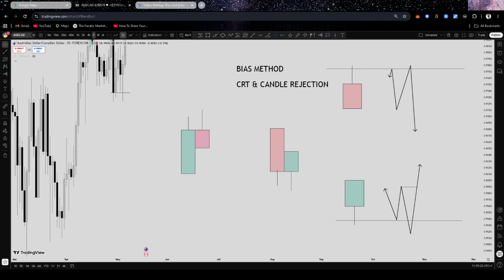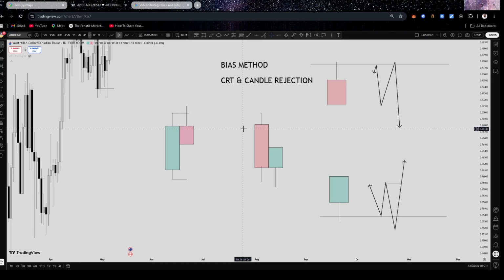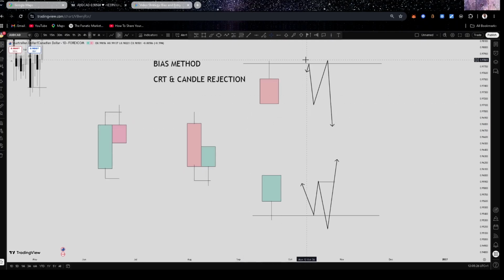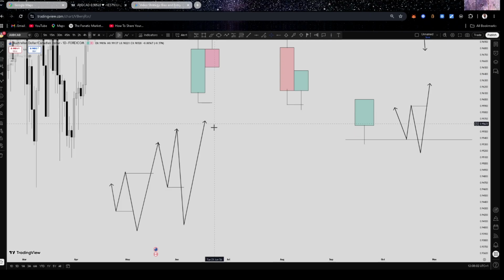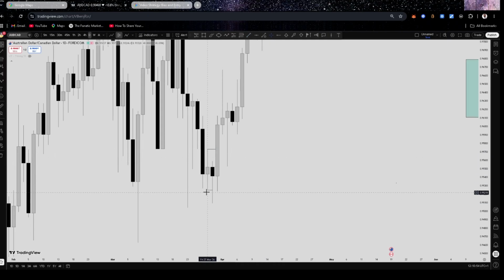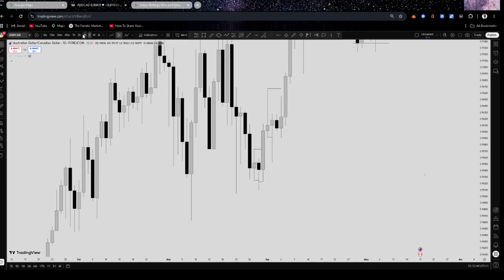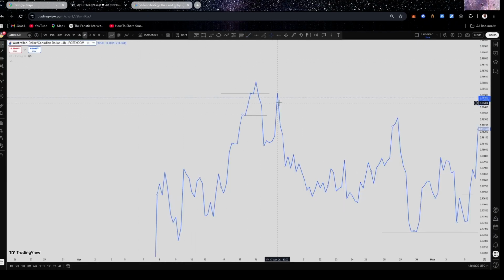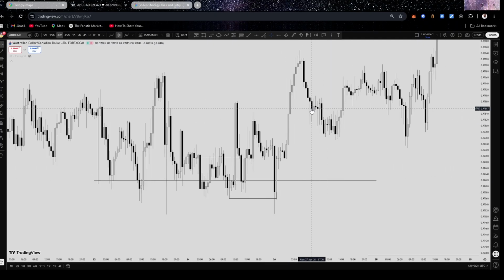How to Find Daily Bias & Entries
Most traders have a "commodity" strategy—they use the same retail patterns that big banks use as liquidity. In this 12-minute breakdown, I show you how to align your Daily Bias with Market Structure to find high-probability entries on EUR/USD, GBP/USD, and Gold.  What you’ll learn:
* The Dream Outcome: How to predict the day's direction before the session opens.
* Structure vs. Liquidity: Why "Support" is often just a trap for your stop loss.
* The Entry Protocol: A step-by-step delivery vehicle to get you into trades with precision.
* Psychological Solutions: How to stay patient while the market builds your setup. Stop being the liquidity. Start trading with the banks.